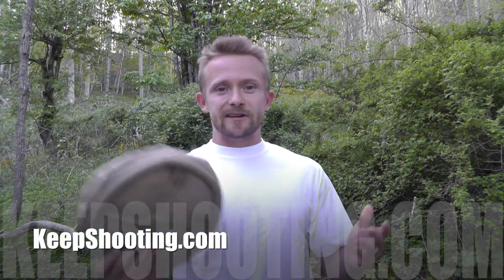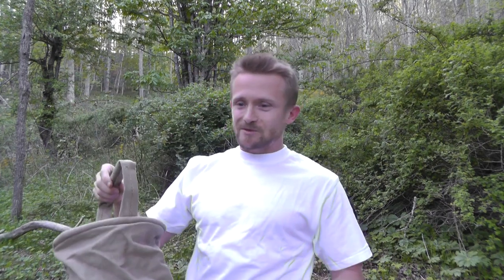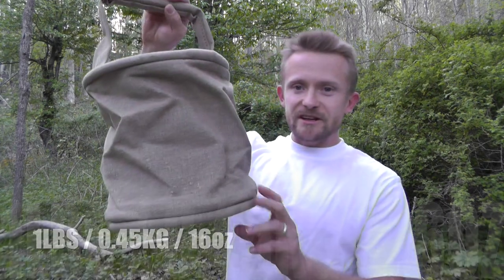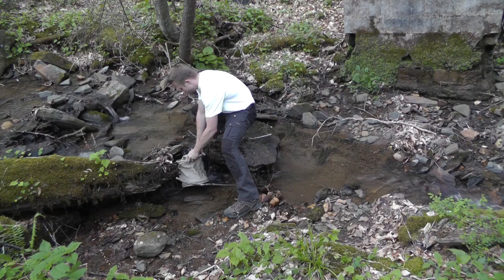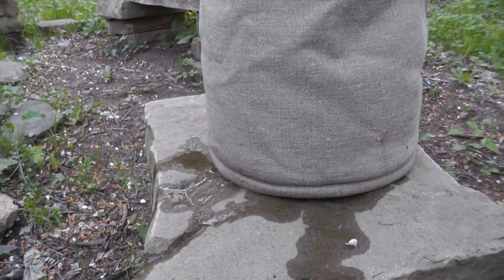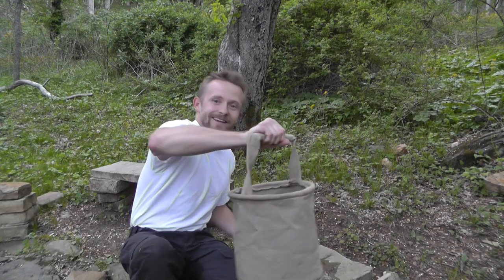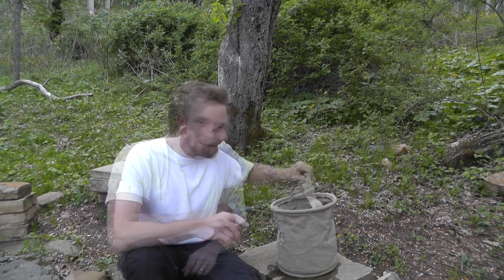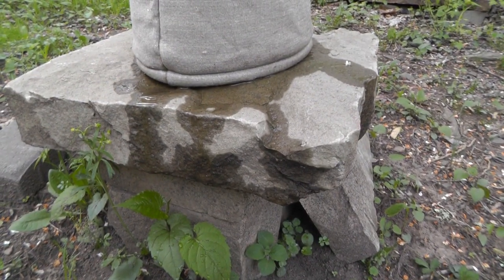French Canvas Water Bucket - Military Surplus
French Canvas Water Bucket
$4.95

Original vintage French Army Canvas Water Bucket. These are designed to allow troops to easily retrieve over a gallon of water from streams, lakes, or rivers.

Heavy water tight canvas construction
Wooden circular top and base
Collapsible design for easy storage
Wooden insert in carry handle
Holds over 1 gallon of water

Hang to dry when done.